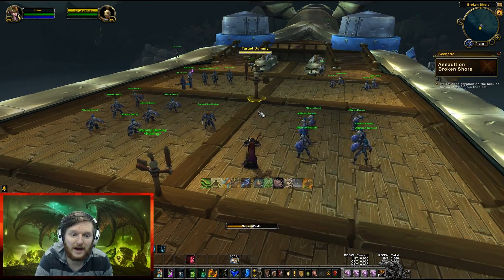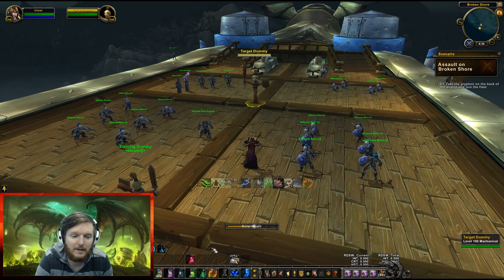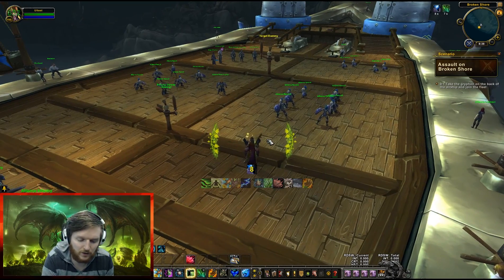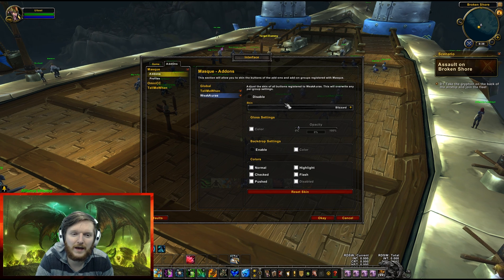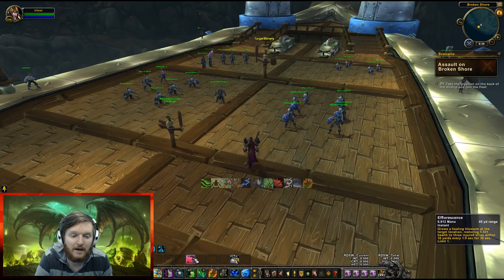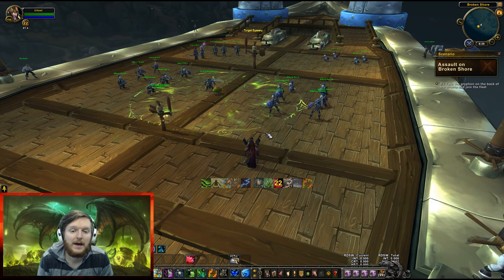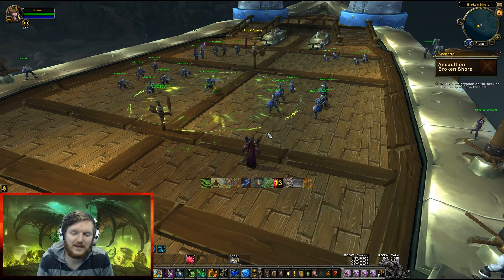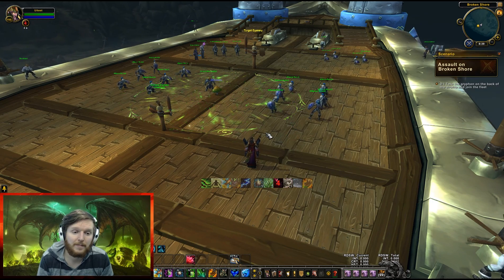RESTO DRUID UI: [TMW | WA2 | ElvUI] PROFILES & SETUP (MadSkillzzTV)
Patch 7.2 tutorial video for importing TellMeWhen (TMW), WeakAuras 2 (WA) and ElvUI profiles for restoration druid. It includes information on how to set it up and the addons which are needed to create the same look as my original World of Warcraft user interface.

Patch 7.2 The Tomb of Sargeras: World of Warcraft Legion expansion.

Skip to specific video parts:
TMW & WA2 Profiles: 0:51
ElvUI Profile: 8:36

FAQ
Masque is used to change the look of frames/panes etc I use "Dream" look.

OmniCC adds cooldown numbers to everything.

My ElvUI profile does not have cast bars enabled, you can either download Quartz cast bar addon or enable the default ElvUI cast bars.

If there are issues with the ElvUI HP text (invalid tag) then go to ElvUI options - UnitFrames - player frame - make sure health is selected - inside "Text Format" box add the following: [healthcolor][health:current-percent] OR install "ElvUI Abosorb Tags" plugin which will show absorbs on your player frame

If the MicroBar is too large - download ElvUI plugin "Microbar Enhancement" it adds options to change scale

If the ElvUI seems to big or small in scale then go to "System - Advanced - UI Scale" I have mine set to 1.0